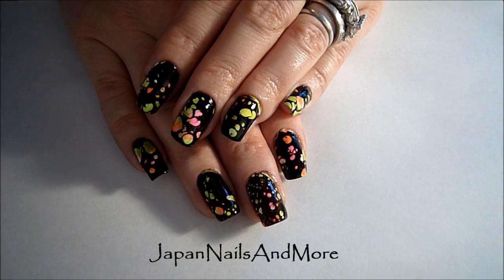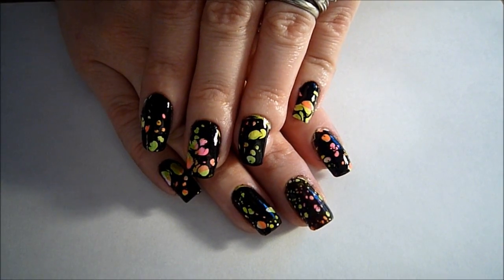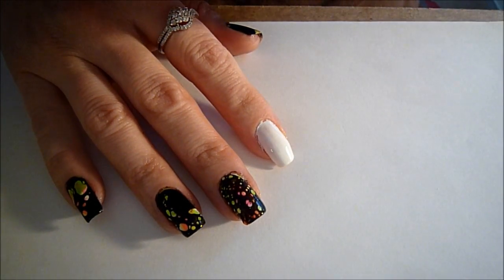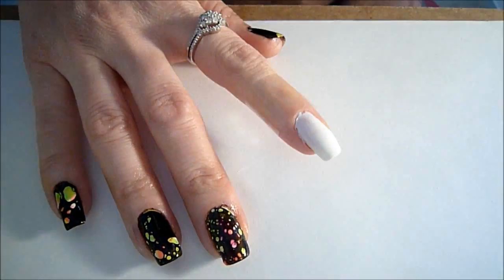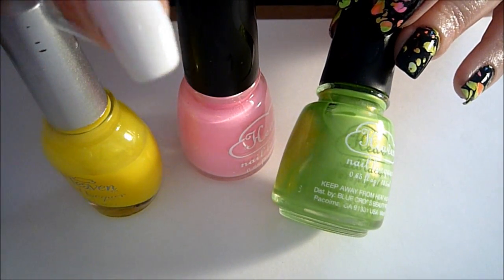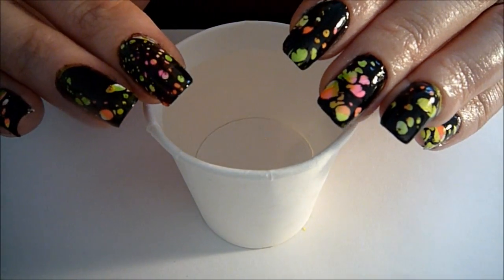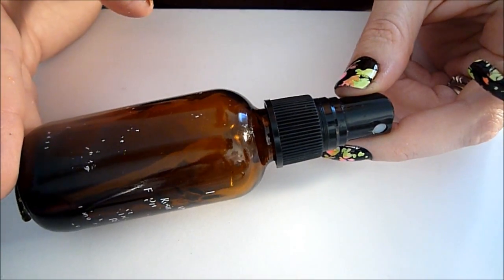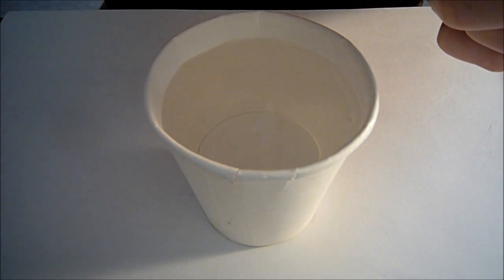Water Spotted Nails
Polishes used:
Neon Yellow ( Heaven - Alluring)
Neon Pink (Waikiki Luau)
Neon Green ( Waikiki)
Polishes used